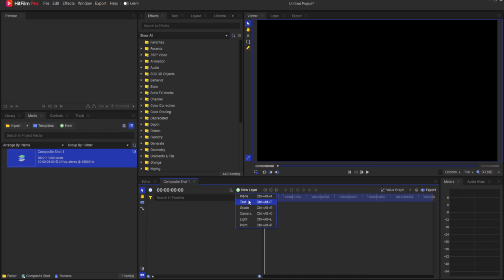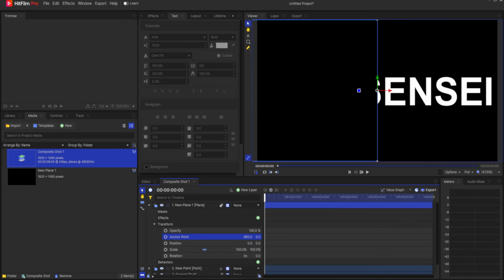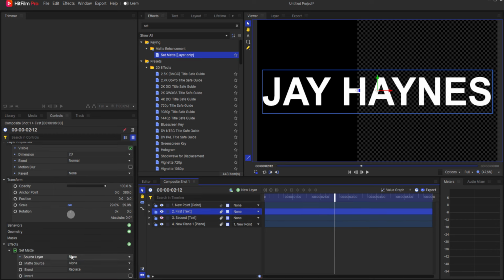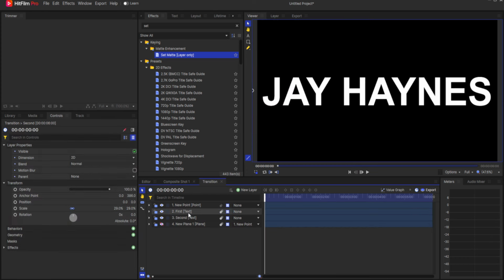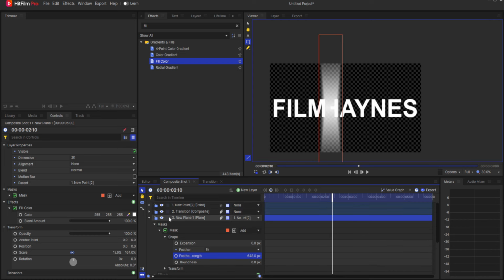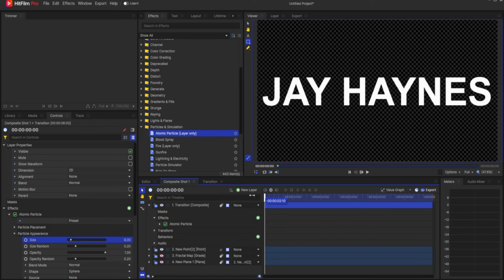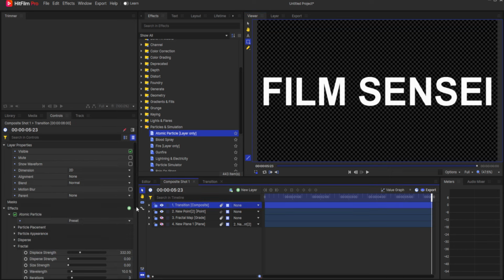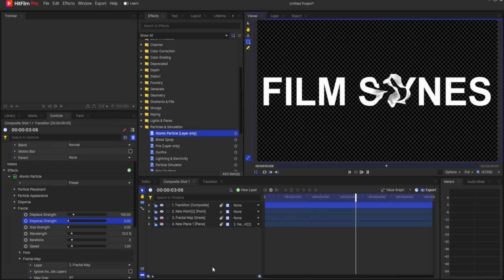Create a Wiping Atomic Particle Transition in HitFilm!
In this video I show how to create a wiping atomic particle transition in HitFilm!